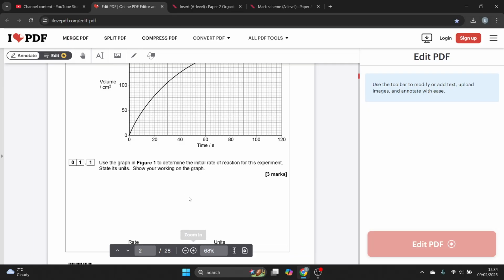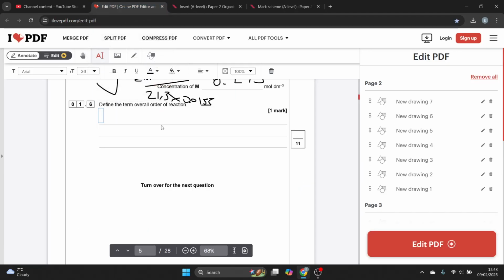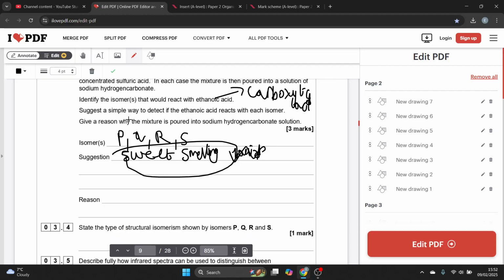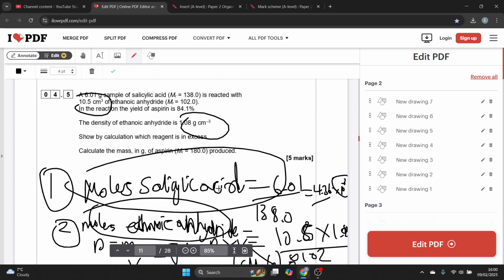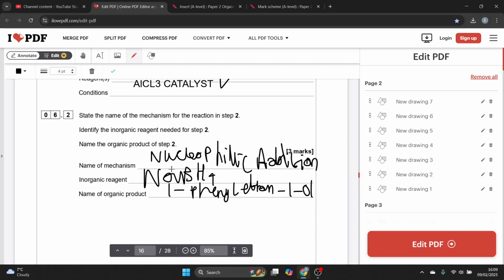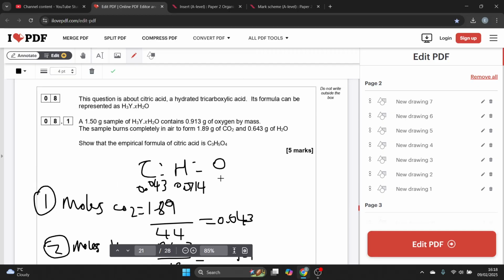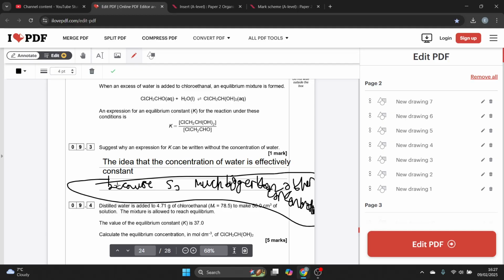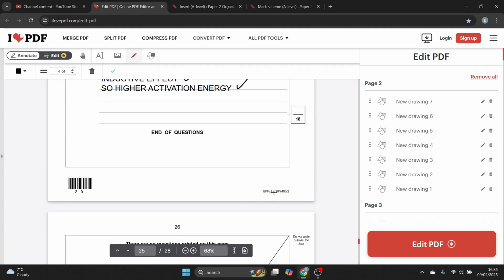AQA A LEVEL CHEMISTRY 2020 PAPER 2 WALKTHROUGH